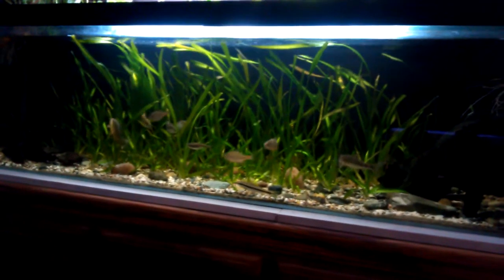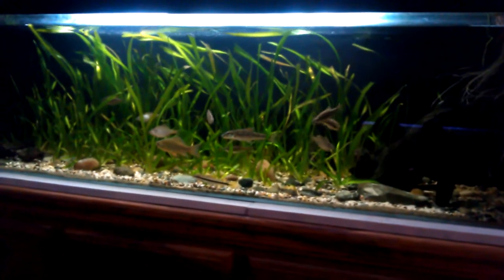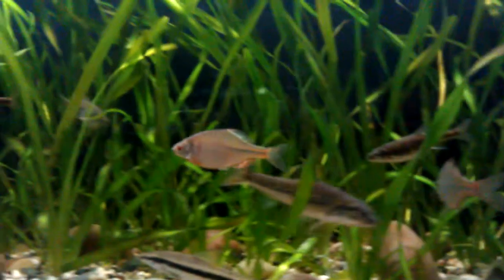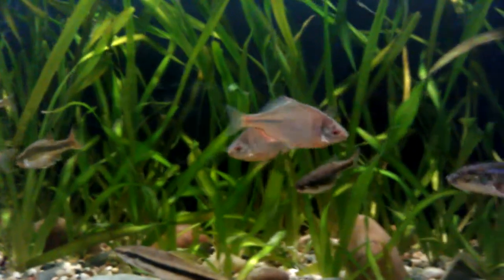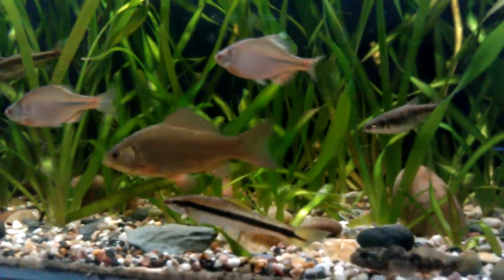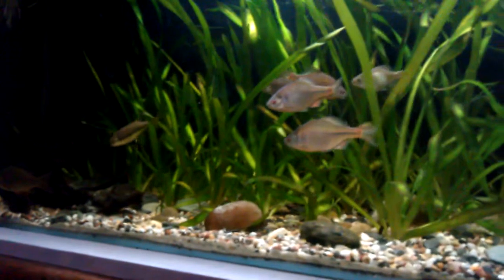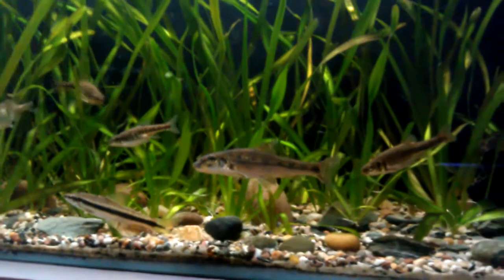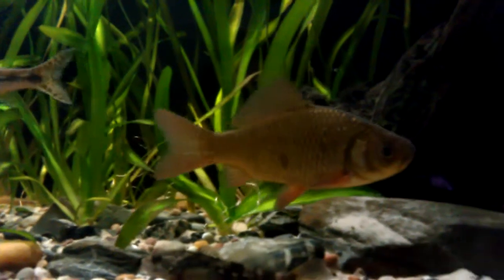UK Native aquarium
UK Native species in this aquarium , ruffe ,gudgeon, bullhead, stone loach, bitterlings, minnows ,crucian carp ,tench and 1 non native a siamesse algae eater to keep algae down on the vallis